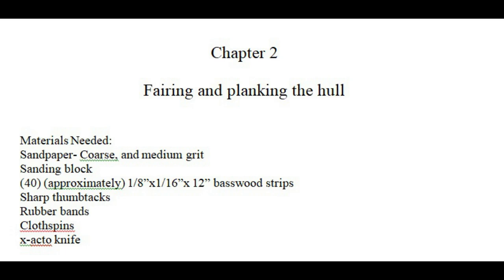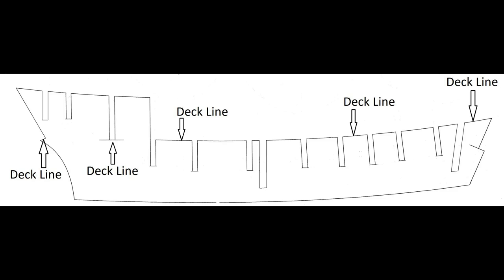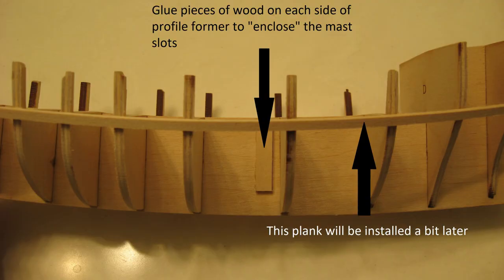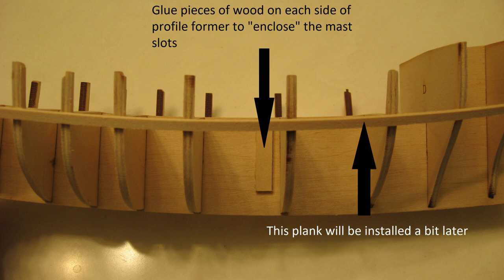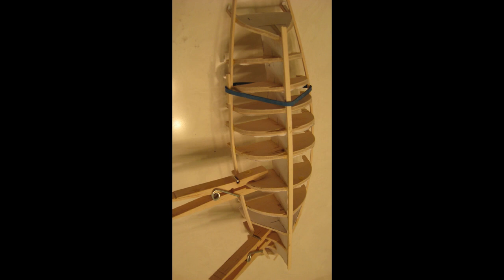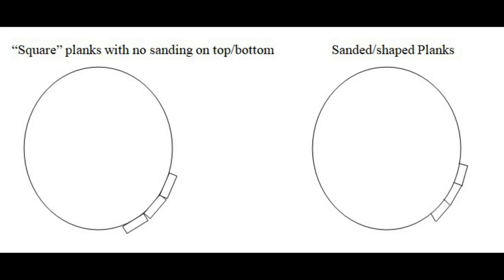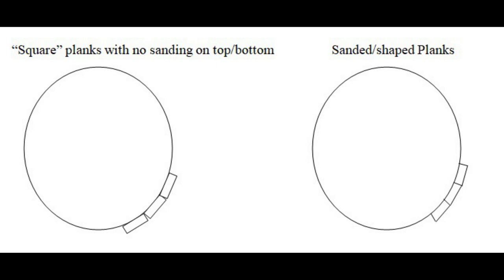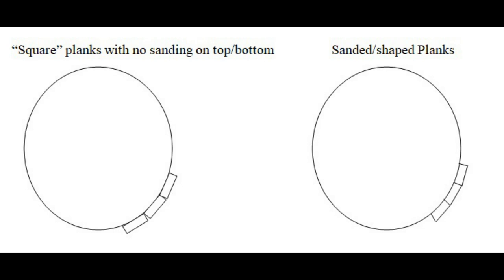Wood Model Ship Plans and Tutorial Series - Video #2 - Old Version - See Channel For New Version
(View my playlist for all of the videos in this series. They are unlisted, otherwise)

How to build a wood model ship from scratch!

Want to add another cool effect to this project? Components can be purchased for around $10 here! (this is the easiest and cheapest “plug and play” lighting system I’ve ever seen)

General Summary: This video walks a hobbyist through the steps of creating a wood ship model step by step.   It is designed for those who have never built a wood model ship before, and are either 1) nervous regarding the perceived complexity of building a model ship and/or 2) do not wish to pay an exorbitant amount of money for a model ship kit which might not be completed.

As a modeler views these videos, they will note several versions of the ship being built.  This is a very easy model ship to build, and can be configured/modified in a myriad of ways to suit the modelers taste.  It is possible to end up with very different looking models based upon the woods/colors/ornamentation chosen throughout the build.

My intent is to post regular updates to this channel, and to provide documentation on how to build my favorite projects.

Bio: I started my "career" of crafting around 1st grade, when I made a funny car out of a cardboard toothpaste container with wheels also made from cardboard.  I then "graduated" to cardboard versions of x-wings, tie-fighters and sandcrawlers.   The crafting bug bit me early!

Rough overview fragments below..

During the fairing process, methodically press planks against your hull in order to ensure your model is eventually ready to accept planking in every area of the ship.

This photo shows the front view of the faired hull. Now note the angles sanded into the front bulkheads. And as we discussed before, as you move towards the middle of the ship, again, the bulkheads have not needed to have been sanded very much at all.

The first plank to be prepared will follow the deckline of the model on each side.

Now Note the cut-up clothespins messy with glue, the ripped paper templates, etc etc… It really does not matter what the inside of the model ship looks like since it will not be visible when the build is finished. It also does not matter what the tools look like used in construction.

Now for the garboard plank. Now before I begin this next section though, Advanced ship modelers will find the following instruction to be simplistic.  My design here however, IS simplistic since it’s easy; this video is really intended for those who have not built complex model ship hulls before.  If you are an advanced modeler, you can of course use your own preferred planking technique.

We have now come to the most interesting part of the build.  When planking a hull, an even number of planks will not fit the area to be planked equally in each section of the ship

I finally decided that it would be best to have a keel and garboard plank installed, which is the method which is most proper, and which would give the modeler more planking experience they could then carry over to their next model ship.

However…  You do have the option to use any type of wood you wish on this project; if you are confident in your abilities, if you are an experienced modeler, there is no reason you can’t use a nice wood on the hull, be very accurate in your sanding and gluing, and end up with an extraordinarily beautiful model ship once the stain has been applied.